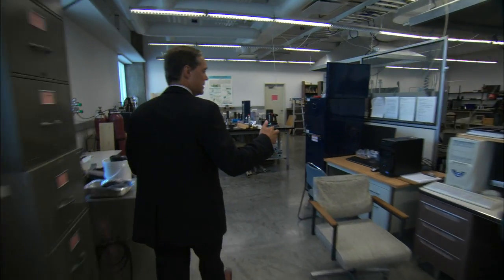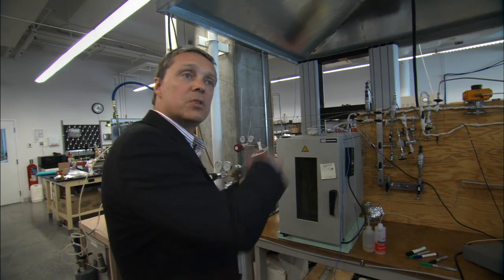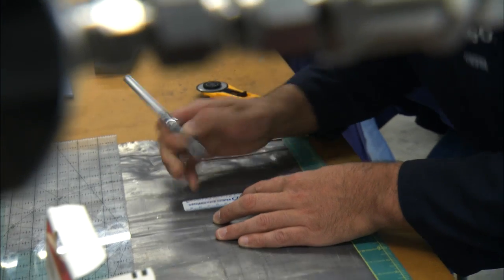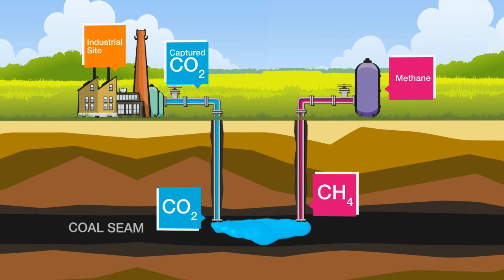Carbon capture research at U of A.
Carbon capture research at the University of Alberta in Edmonton.